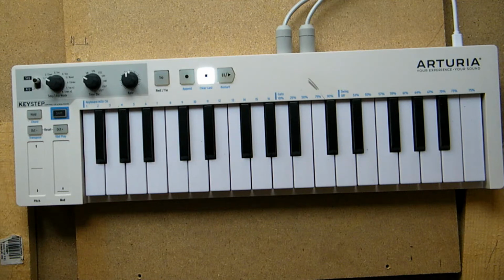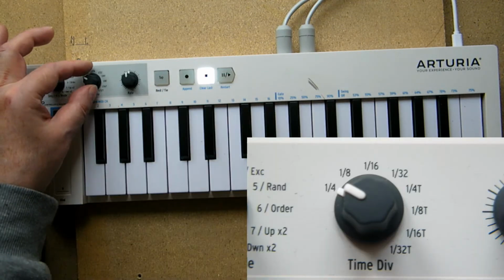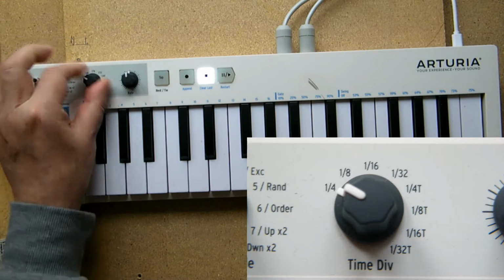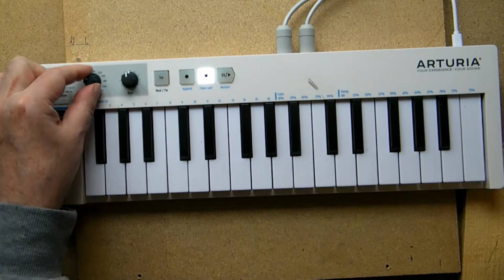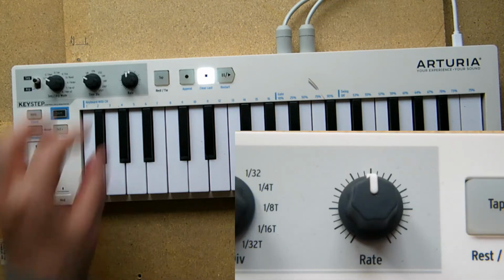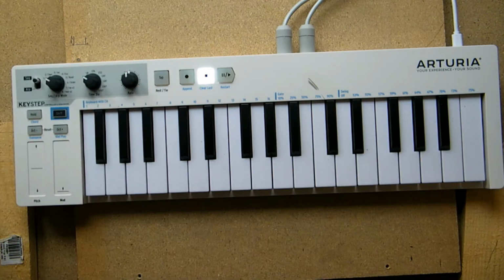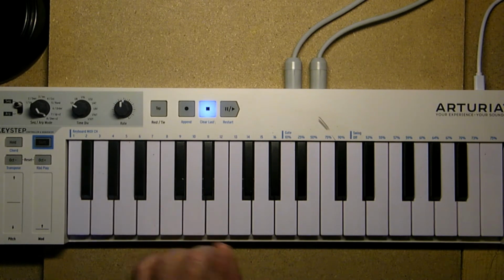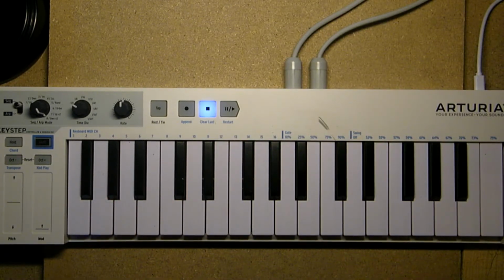Arturia Keystep the Sequencer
Everything you need to know about the Sequencer functionality of Arturia´s Keystep.

Timeline/Content
00:00     Some Basic Preparations
02:13     Making a Sequence Step-by-Step
02:13          A Simple Example
06:30          Some Important Data Concerning the Keystep
09:33          Programming Rests
10:30          Programming Linked Notes
11:52          Programming Legato Notes
13:42     The Playback Functions
13:55          Gate
15:50          Swing
17:55          The Keyboard Modes
18:05               The Transpose Mode
19:25               The Keyboard Play Mode
21:40          Changing the Time Division in a Live Situation
22:40          Restarting Sequences
23:40     Making/Changing a Sequence Live
23:40          Loop Recording
26:20          The “Empty Sequence” Trick
28:14          Some Little Helpers
32:28     Appending Steps
35:30     Deleting Steps
36:55     Setting SPEED with the TAB button
40:12     The CHORD Mode
42:20     The End
42:46     The  Very End